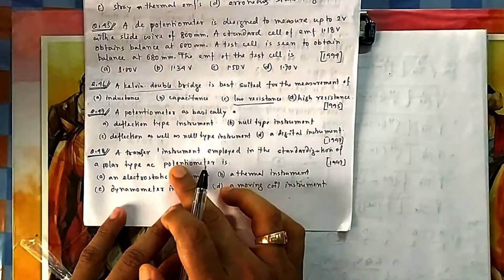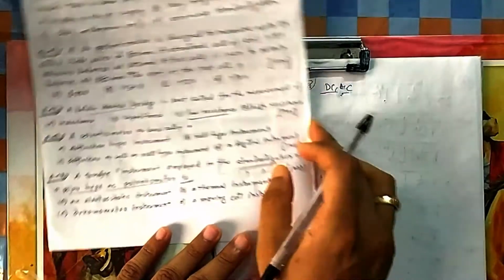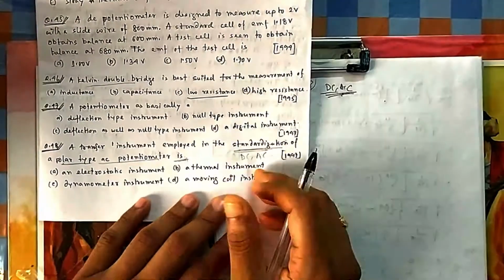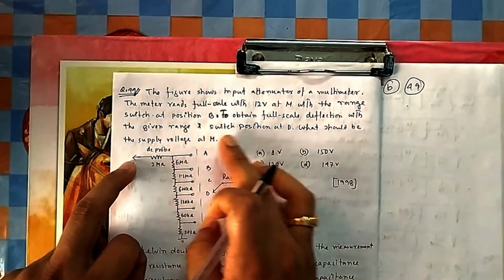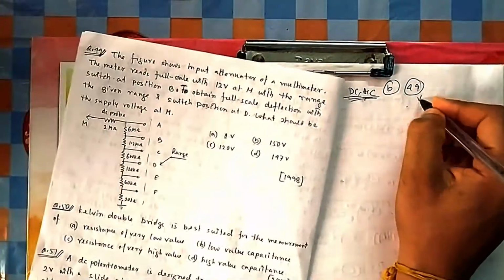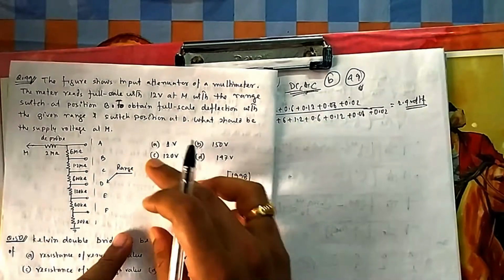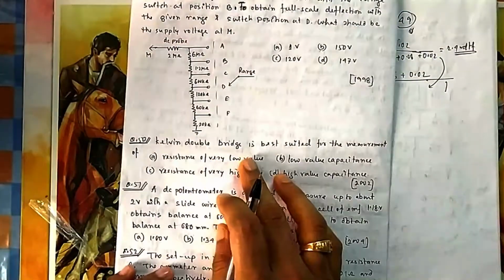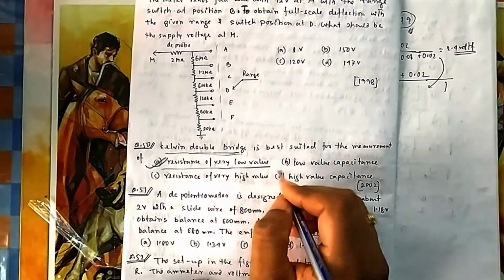Lecture 10: Solution of previous years GATE questions w.e.f1992 on Measurements (Q.46 to Q.50)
Questions are based on measurement of resistance.